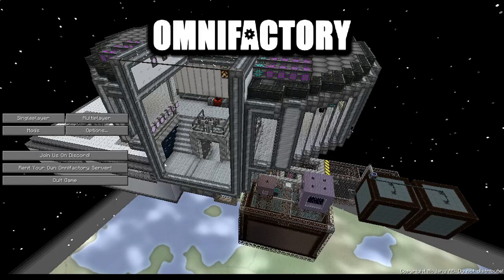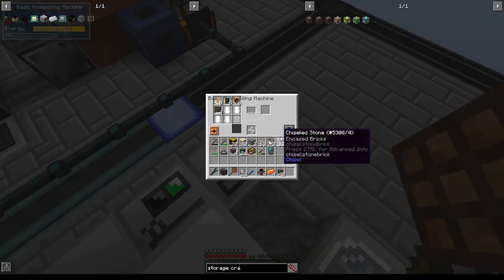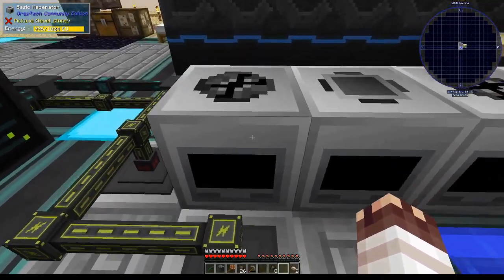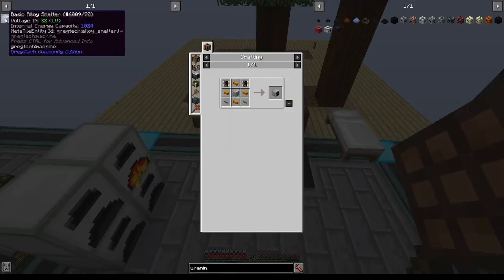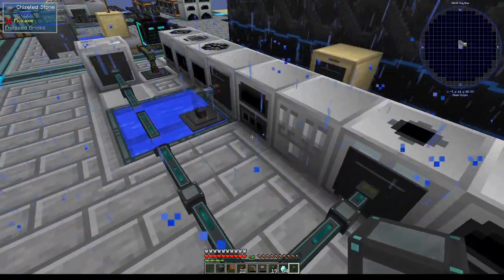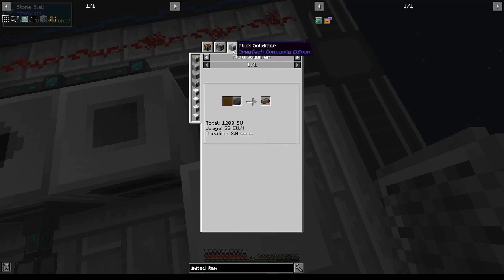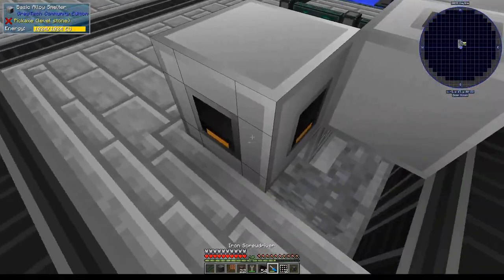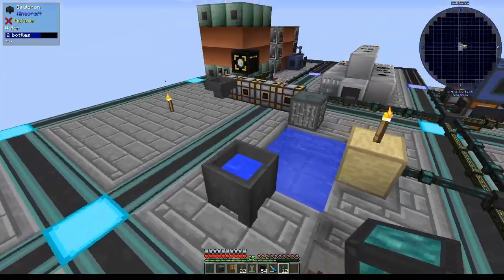New Omnifactory Supershorts #5: Pulsating Polymer Clay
In this fifth episode, I demonstrate the necessary machines and some helpful techniques for automating pulsating polymer clay at an early stage. (I do not achieve self-sufficiency until the next episode.) A guide for automating pulsating polymer clay can be found

In the next episode (which is already recorded) I'll turn this into a self-perpetuating system with room for expansion!

As always, if you have any feedback or tips, please let me know so I can tell our viewers.